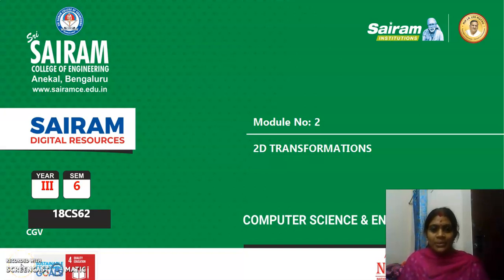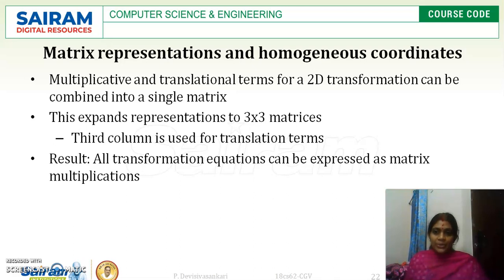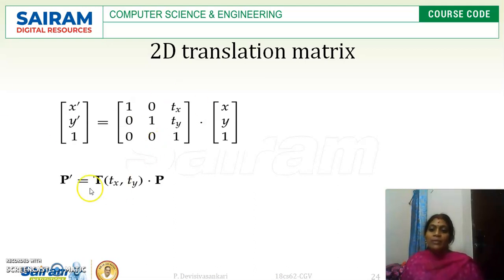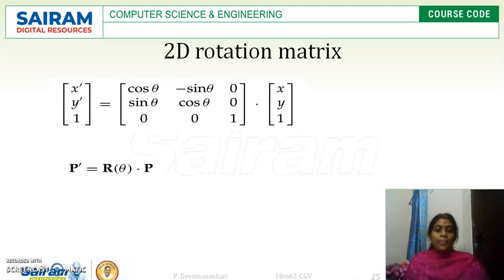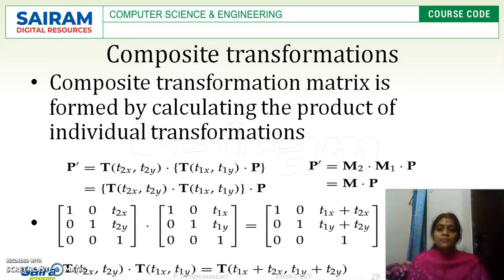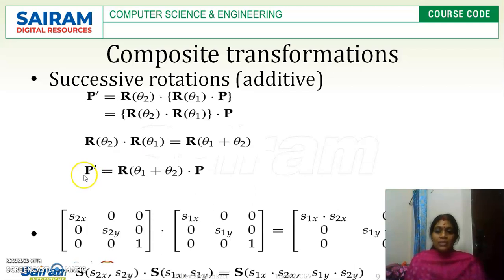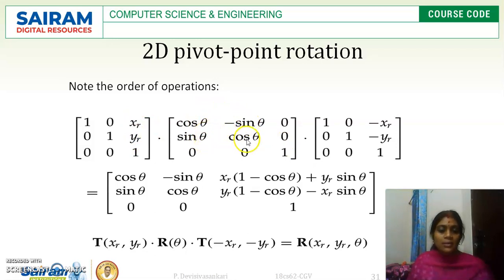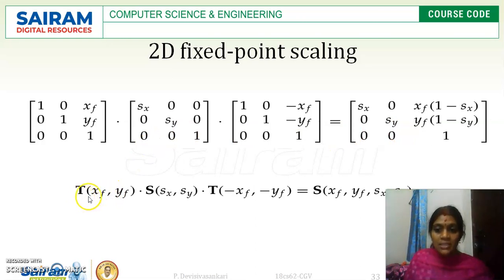Lecture video 18CS62 Module 2 homogneous coord P Devisivasankari